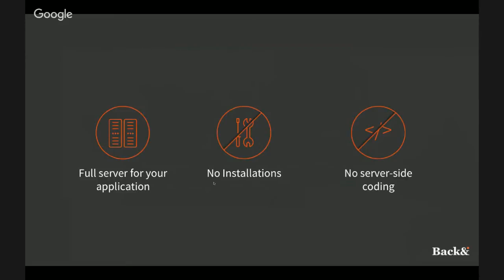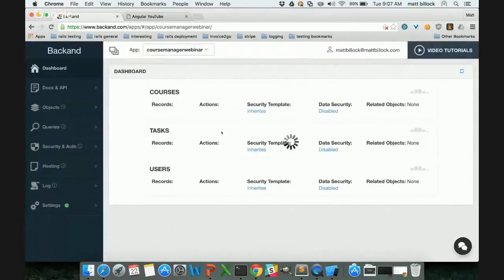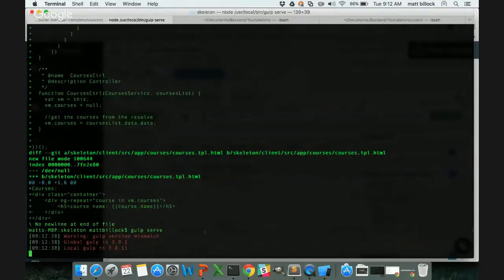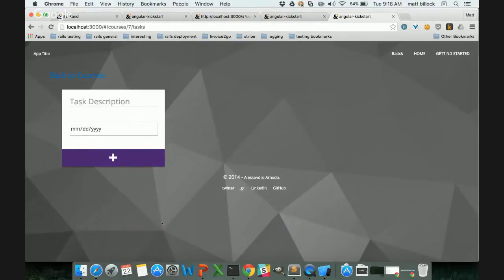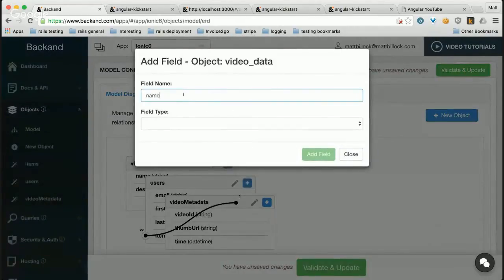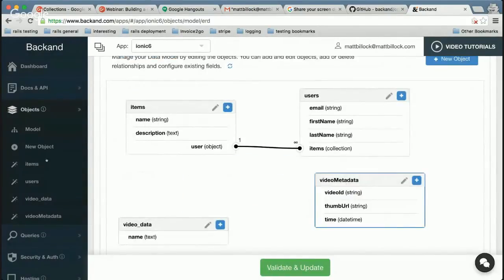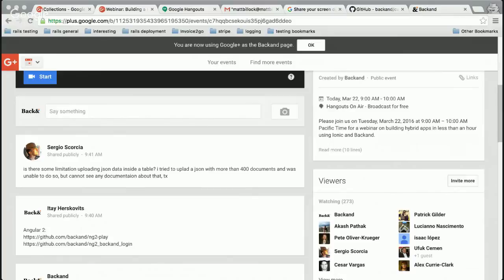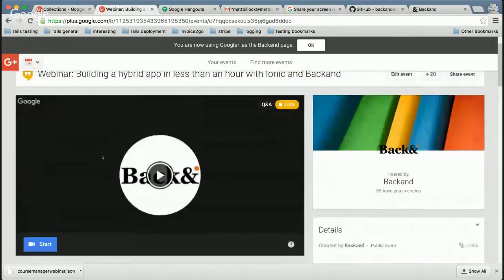Building a hybrid app in less than an hour with Ionic and Backand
In this video we will show you how to connect your AngularJS and ionic apps with Backand